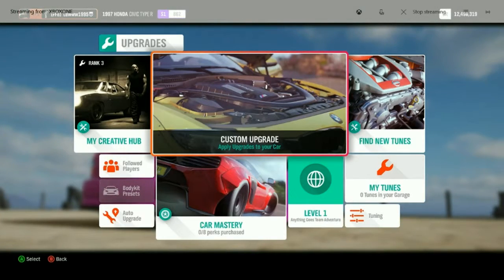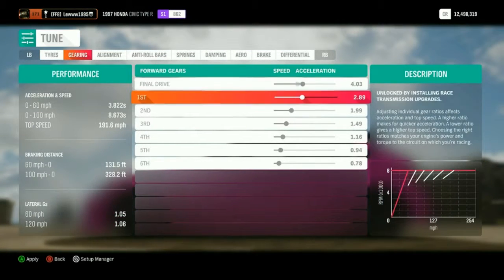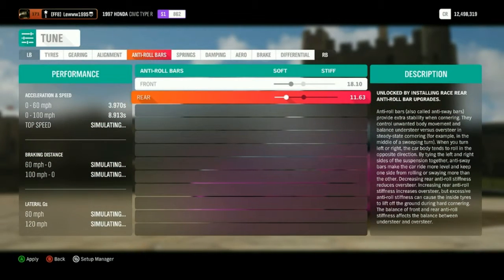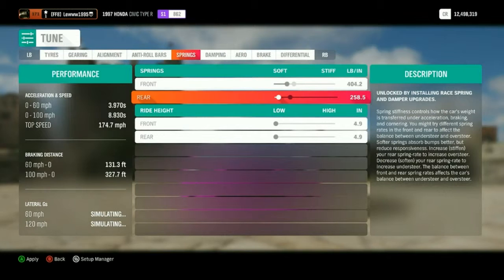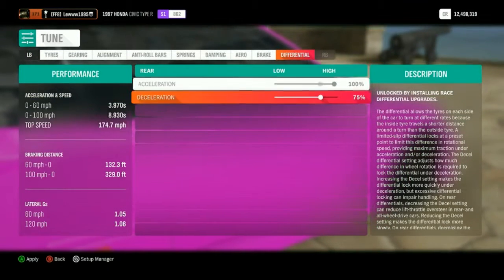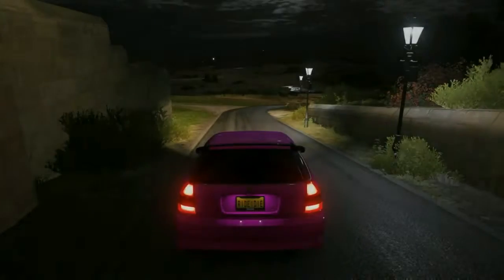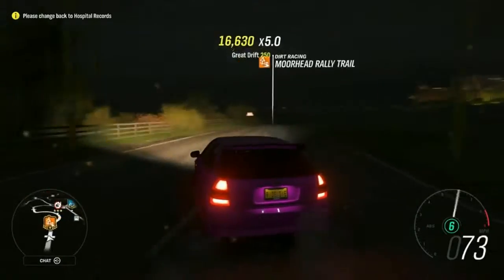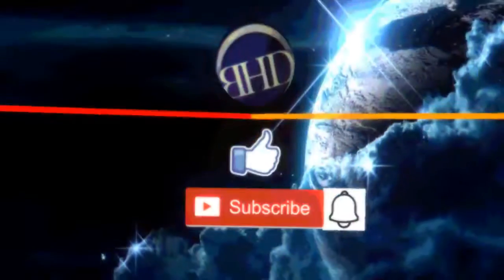*NOT LIVE* Forza Horizon 4- Drift Tune For Honda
If you wanna see more tunes on the channel then comment what tune and what cars you want me to do and don't forget to leave a like and subscribe to my channel :)